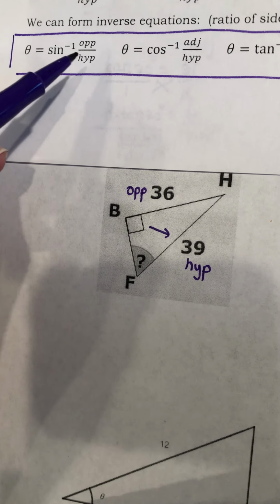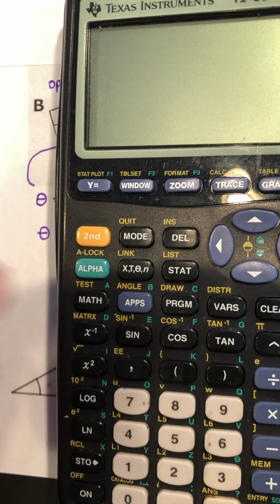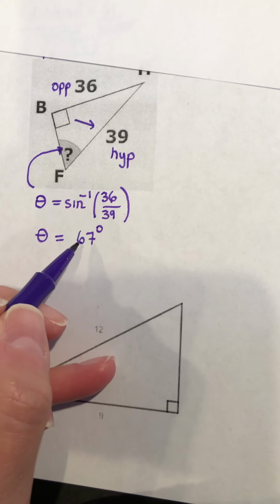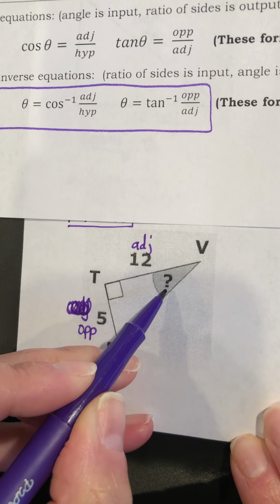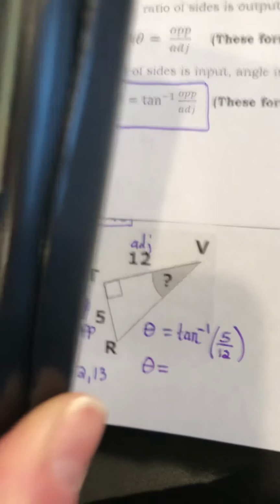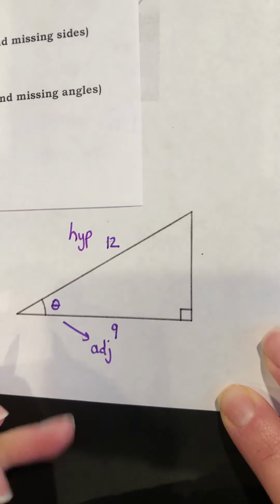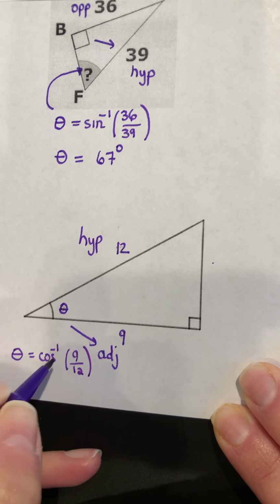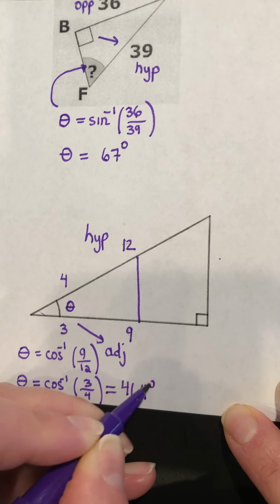9.4 - 9.6 video 5